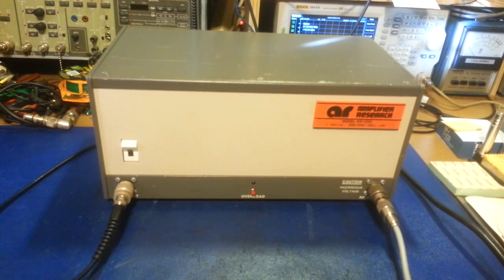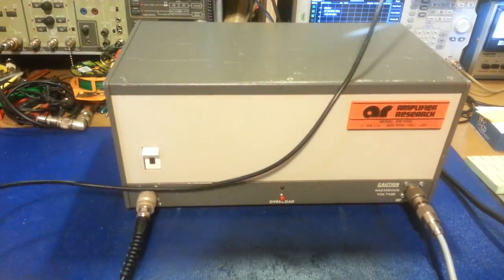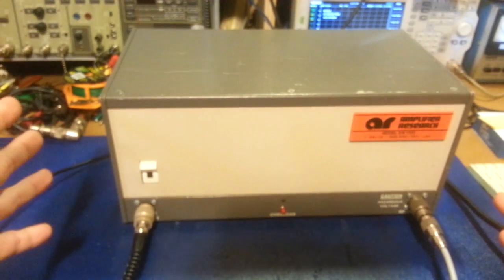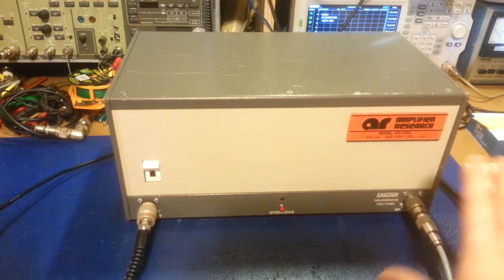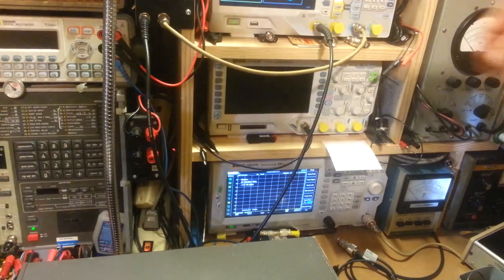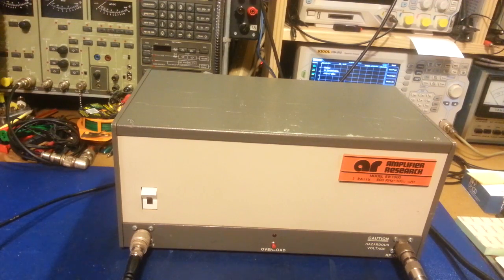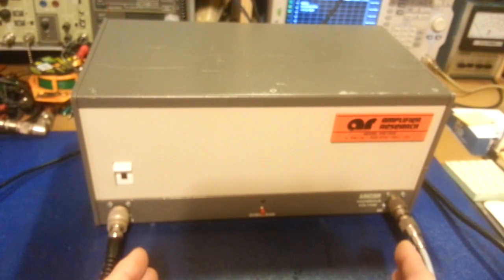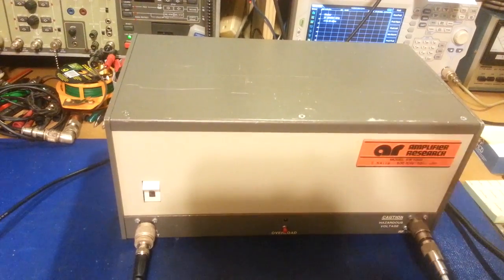Amplifier Research 5W-1000 laboratory amplifier being added to the bench.